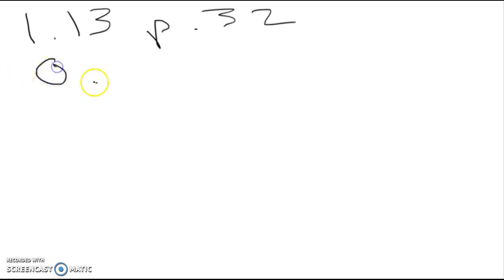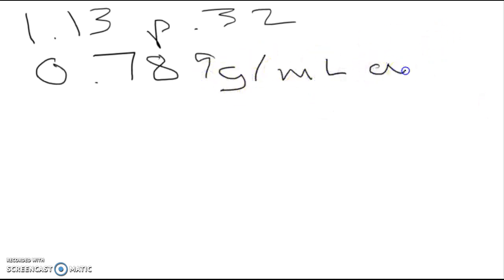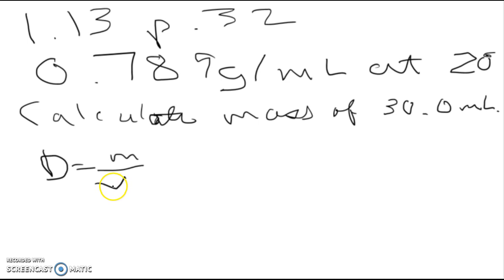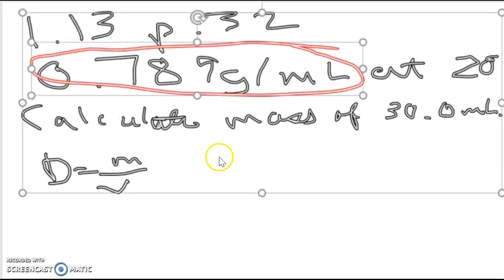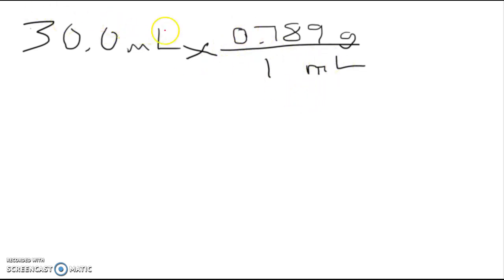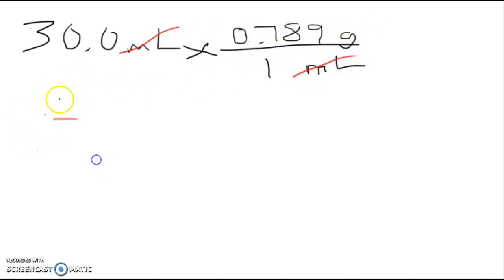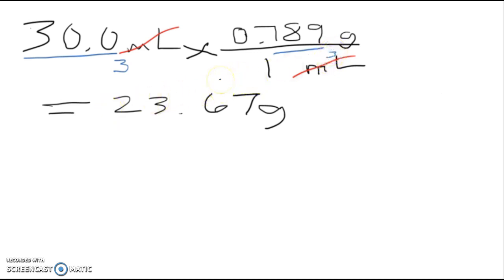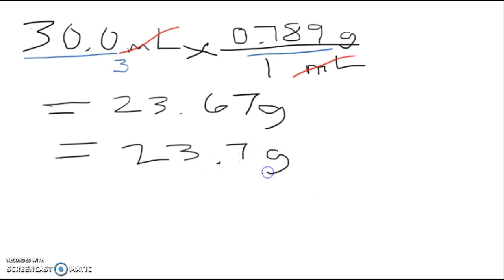Using density as a Conversion Factor